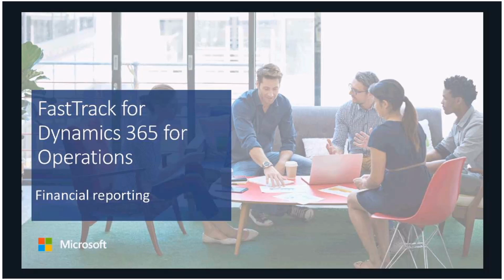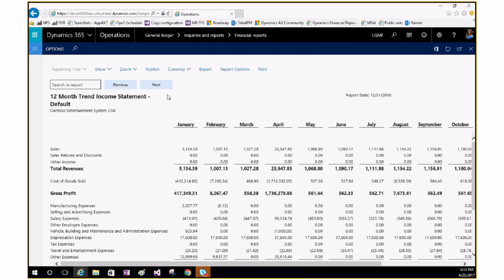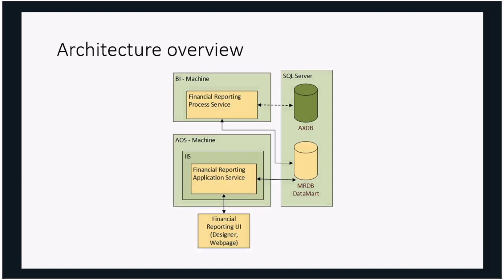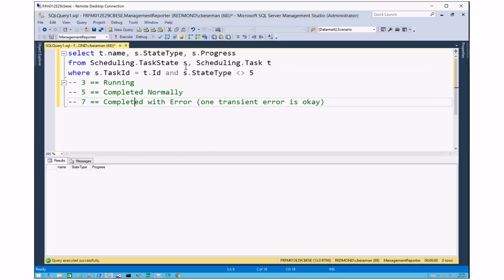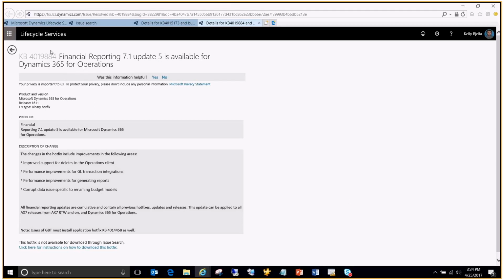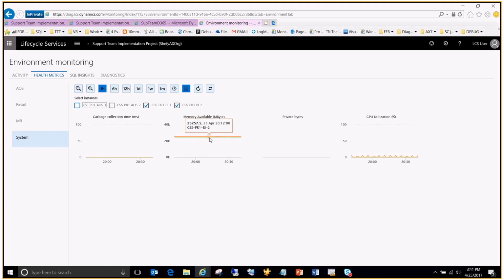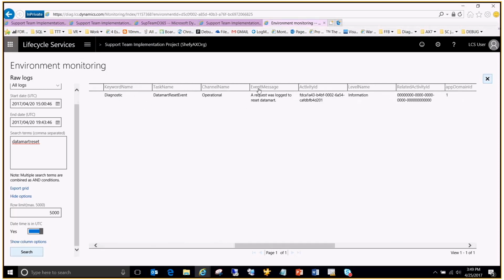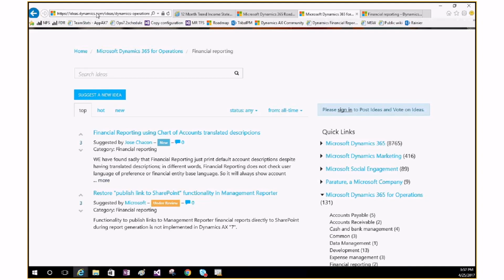Financial Reporting |April 25, 2017 - TechTalk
This TechTalk will discuss financial reporting setup and report lists in Dynamics 365 for Operations. The session will also cover datamart reset in UAT environment and troubleshooting and searching for hotfix, using LCS.

Presenter: April Olson